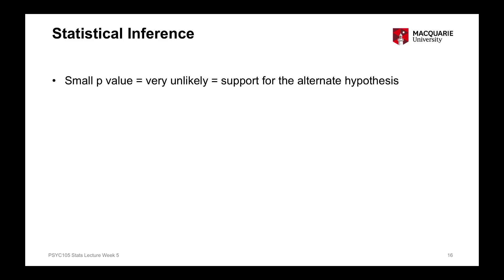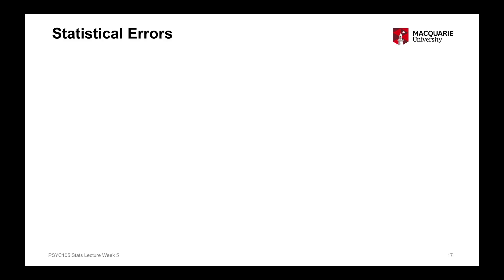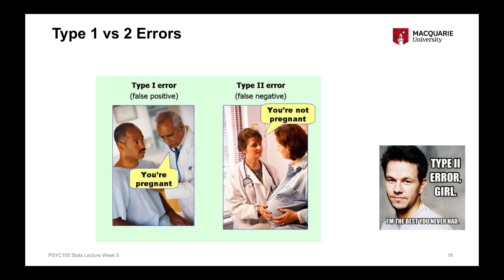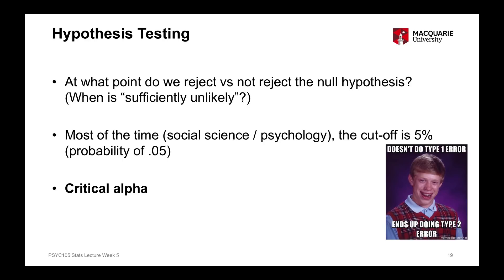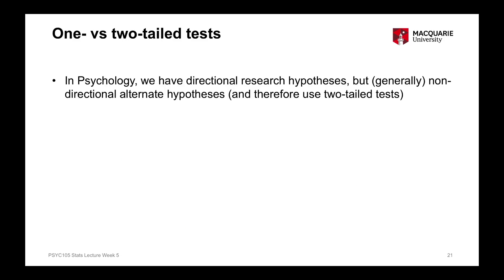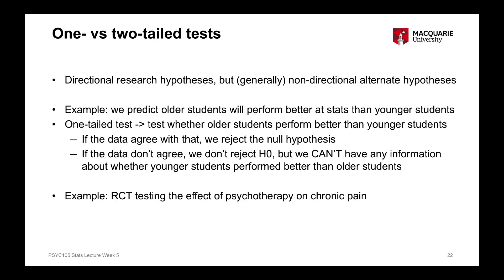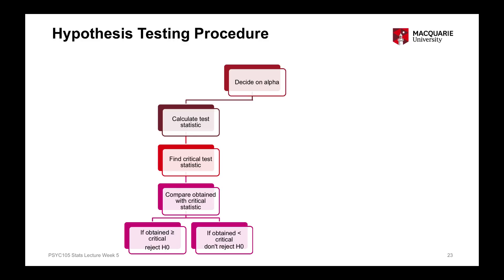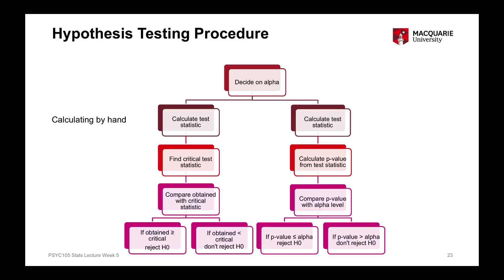PSYU1105 PSYX1105 statistics lecture week 5 part 4